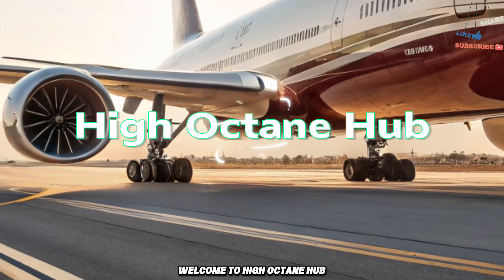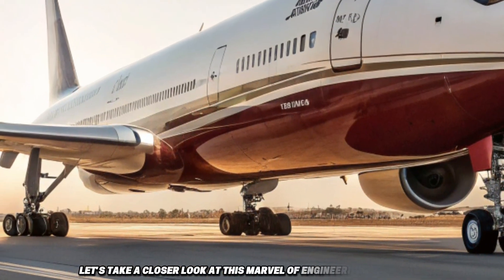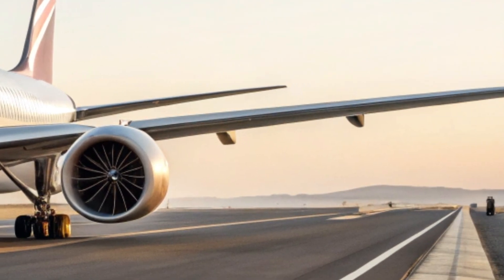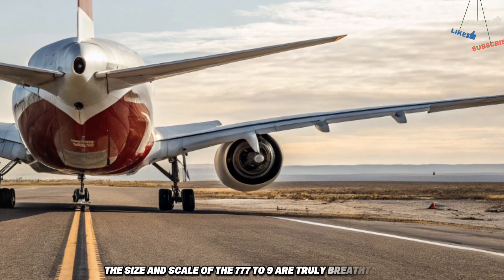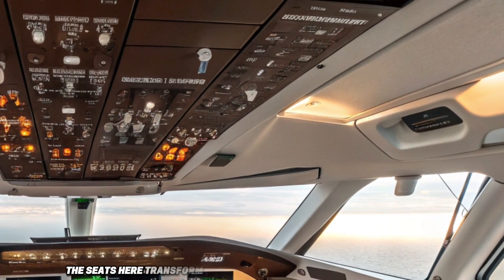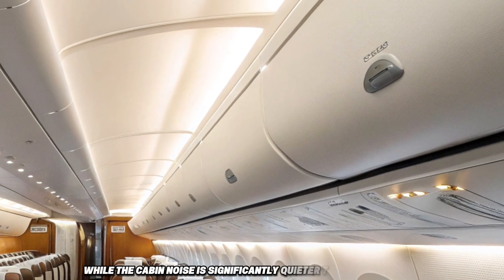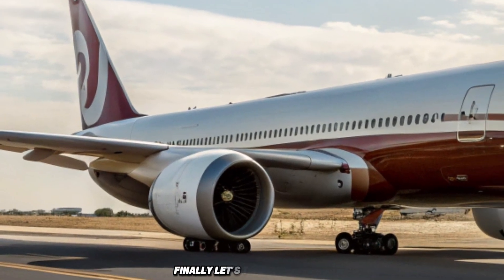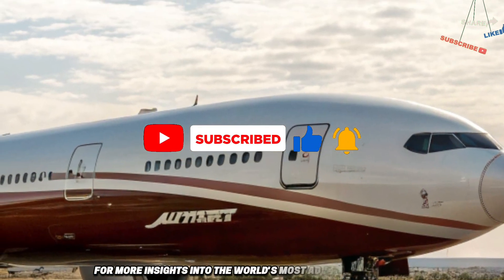2026 Boeing 777X (777-9) – The Future of Flight Has Arrived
Welcome to High Octane Hub – your ultimate destination for future aviation, automotive excellence, and luxury travel experiences.

Today, we present the 2026 Boeing 777X (777-9) – a masterpiece of engineering that is redefining the future of air travel. With its cutting-edge design, unmatched efficiency, and luxurious comfort, the Boeing 777X is not just an aircraft – it’s the beginning of a new era in aviation.

From next-generation wings to ultra-modern engines, and from spacious cabins to advanced technology, every detail of the Boeing 777X is built for performance, sustainability, and passenger comfort.